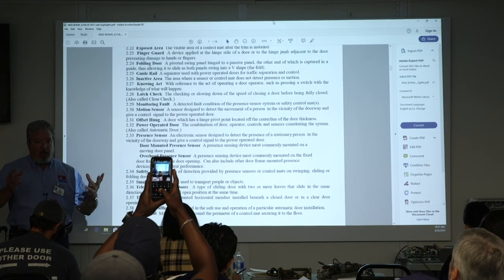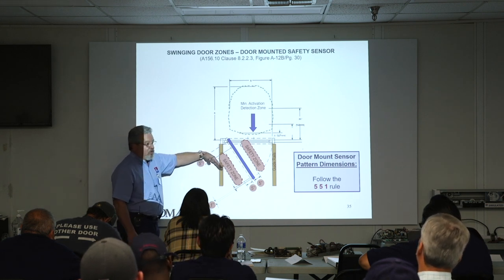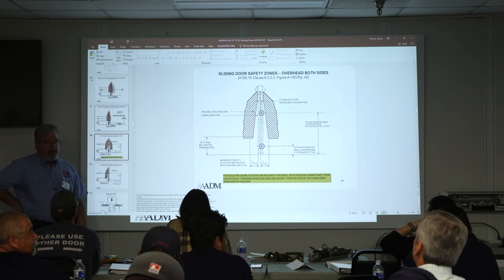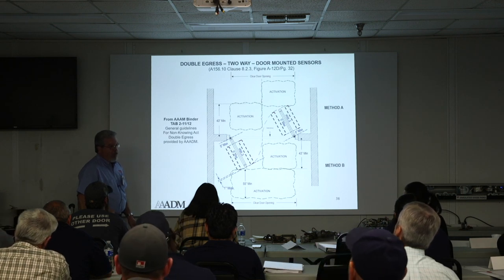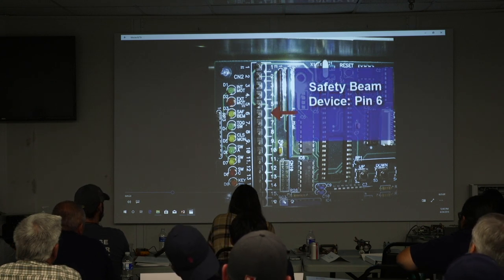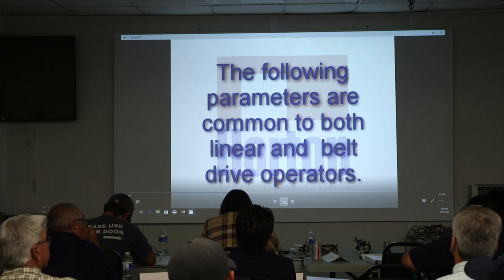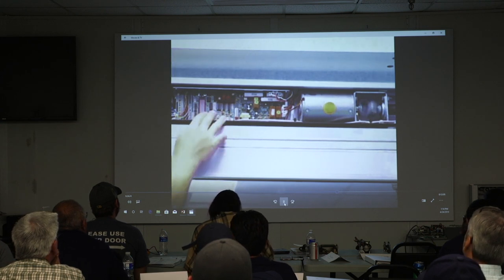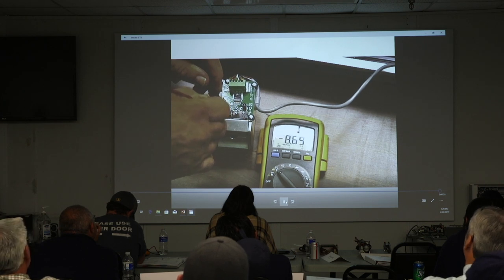Chapter 7: Sensors